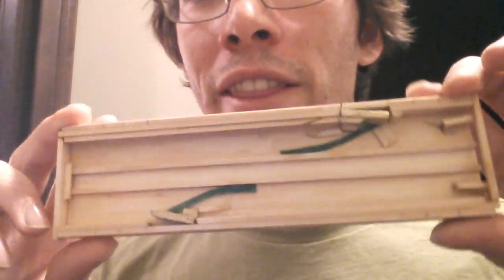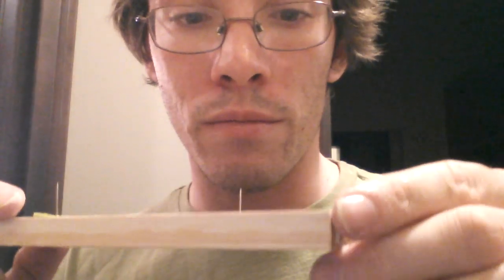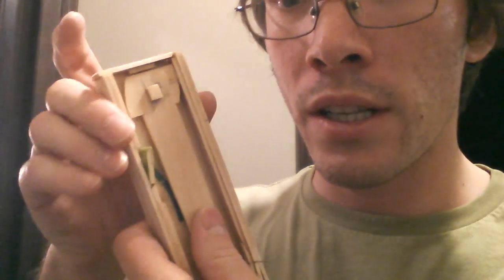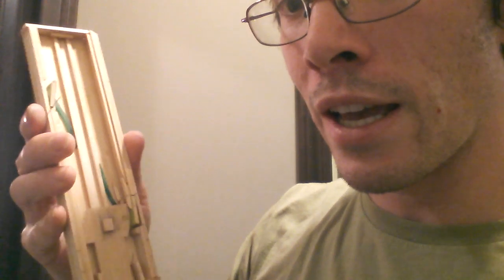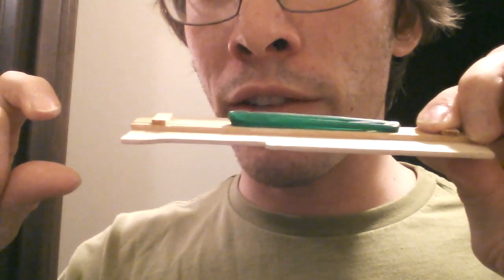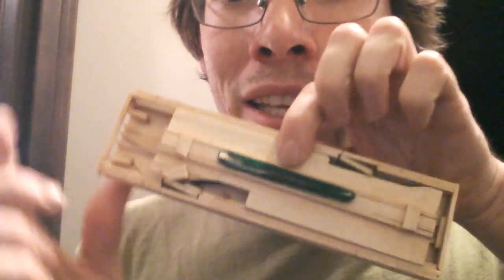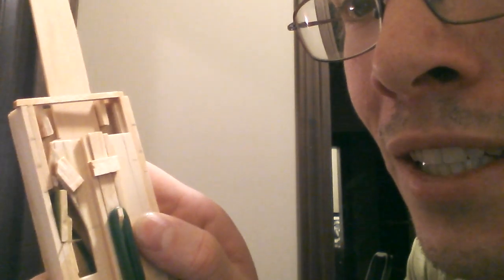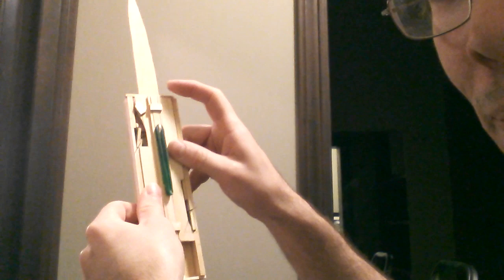Hidden Blade (Assassin's Creed) Prototype (Stage 1)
Most of what I do is embed these videos on my or on instructables You can find the newest version of the DA OTF blade in this video I try to explain it a bit more, still getting used to how to narrate what I do. You can skip to the end if you just want to see it in action :)

Stage one on my design for a hidden blade. Next step is to add the dual action part of the mechanism. I have the plans drawn up but I am tired and so shall resume work soon. Stage three will be to design the details / embellishments. After that, I will re-make the whole thing in shiny metal and give it all the final touches to perfect it. Hopefully this will all be done by the end of January!

UPDATE: go to the link below for CAD files and rough instructions...